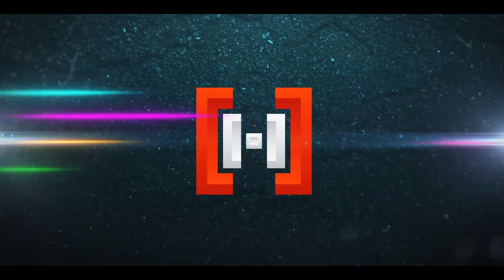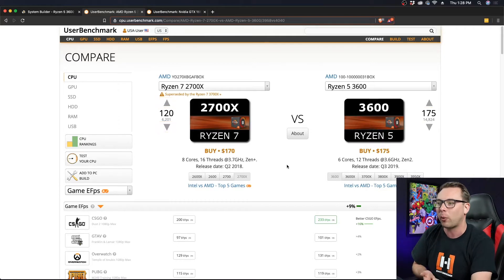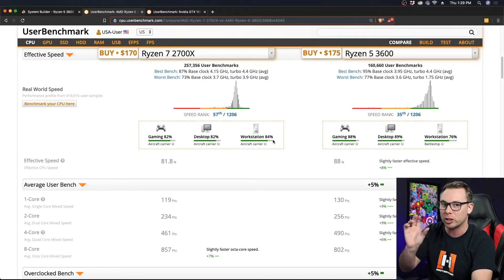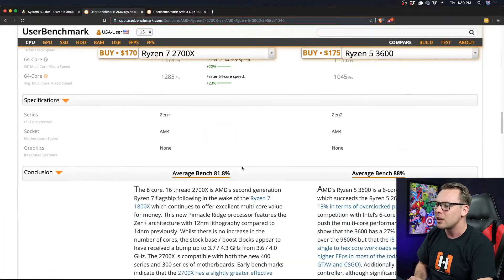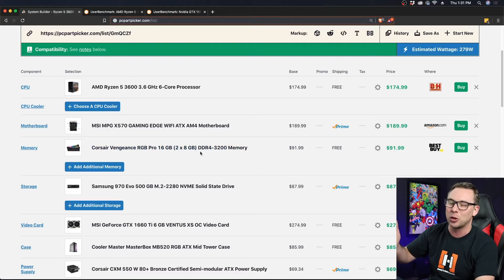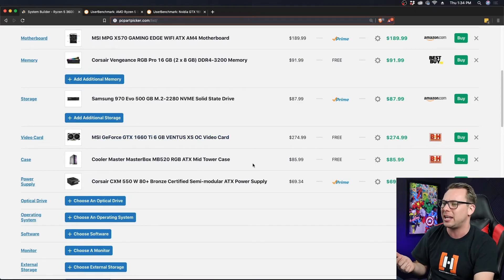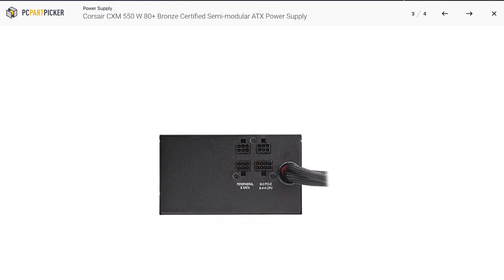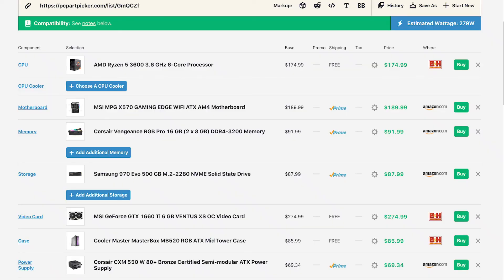Best PC Build Under $1000 - February 2020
I go over the best bang for your buck PC build for under a $1000. We talk about why we went with each part that we did and what can be improved or changed based on your needs.